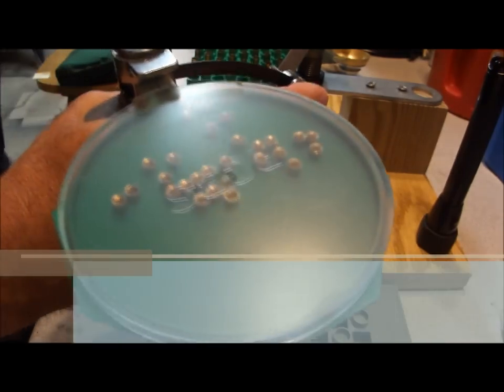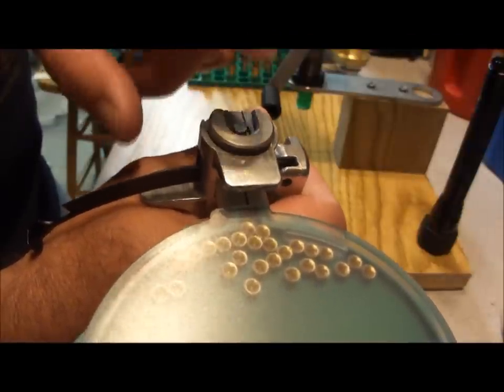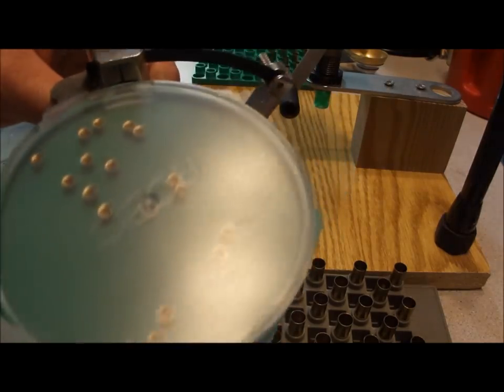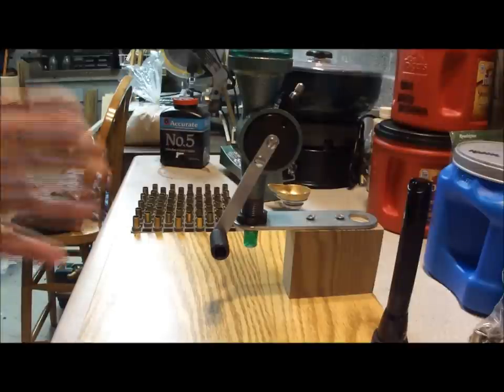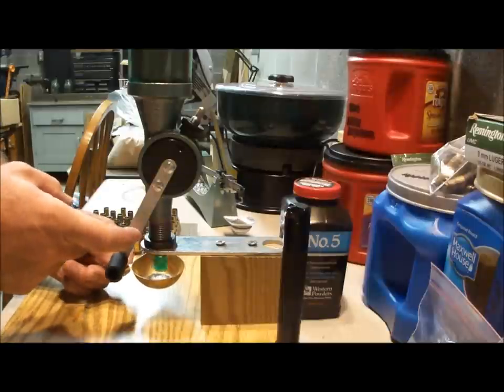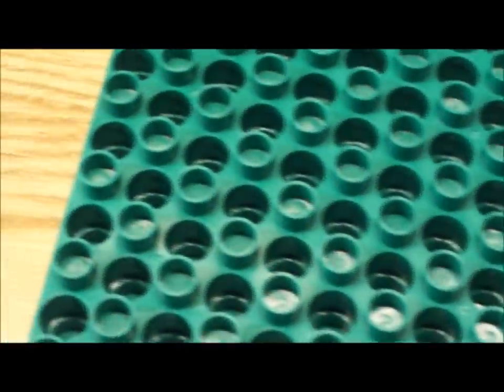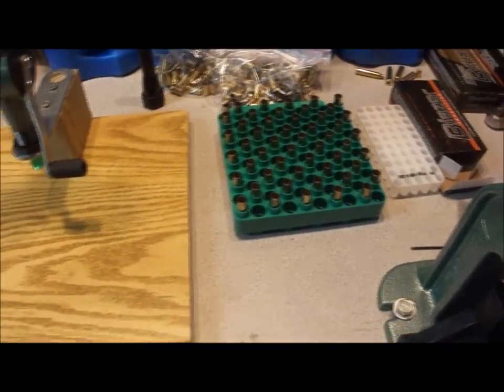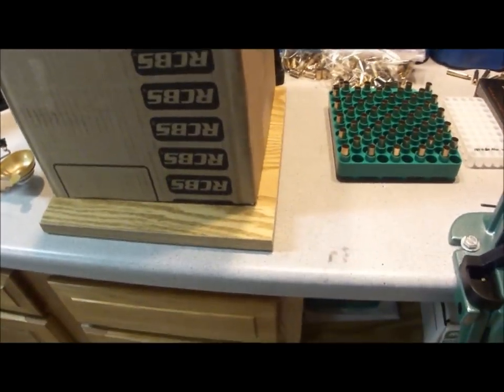Reloading 9mm Part 2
Mr. Saving the Day Reloads 9mm pistol ammo on new RCBS Press, 2 part video,
Please refer to your reloading manual and books as ultimate guide.